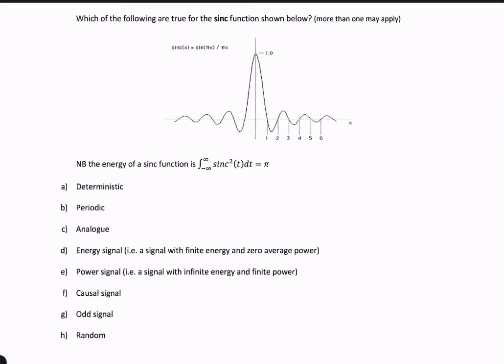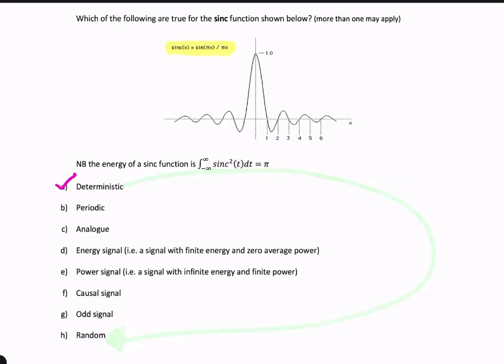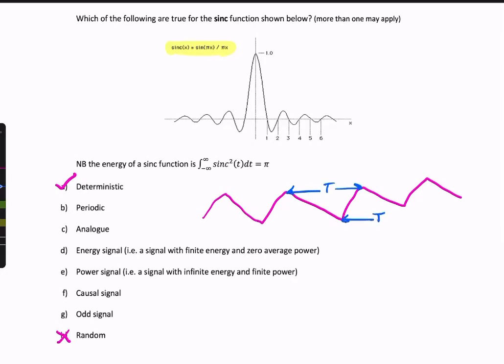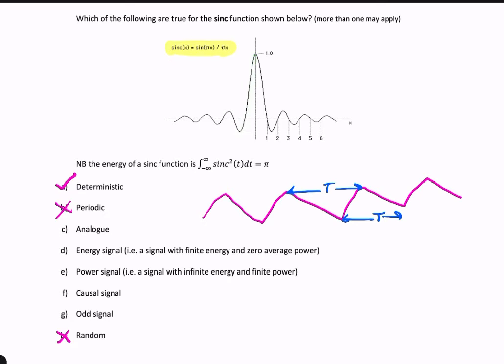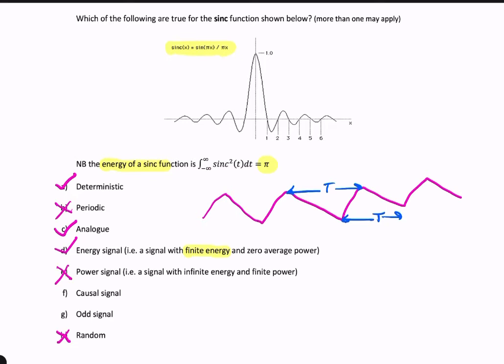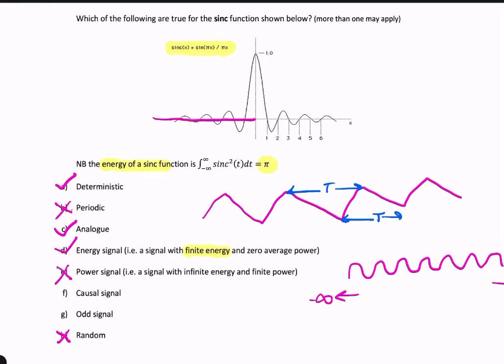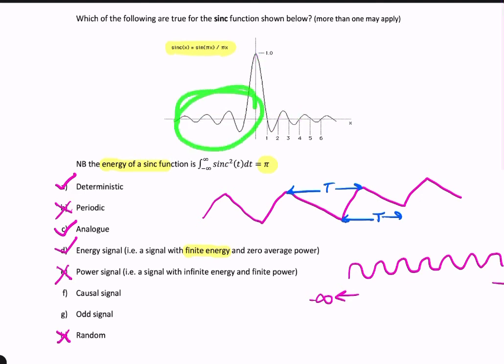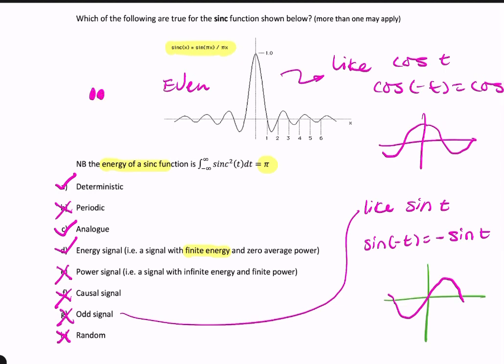PS1: Characteristics of a sinc function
ELEC270 Signals and Systems
Week 1 - Signal Classification and Elementary Functions